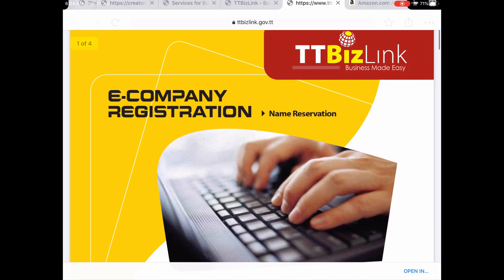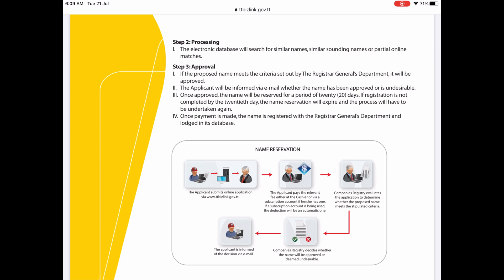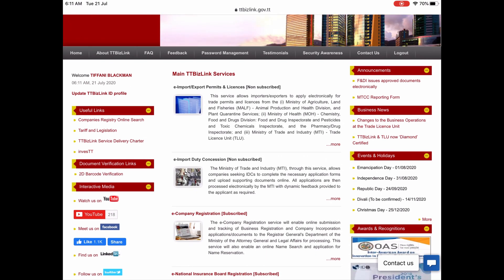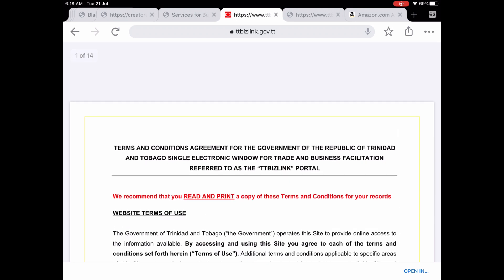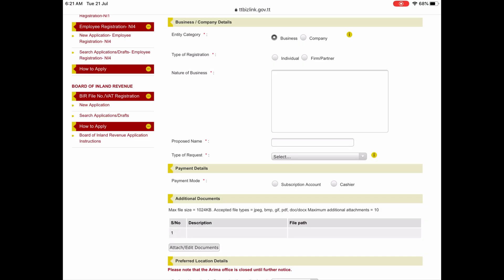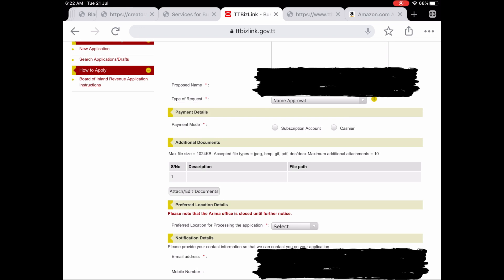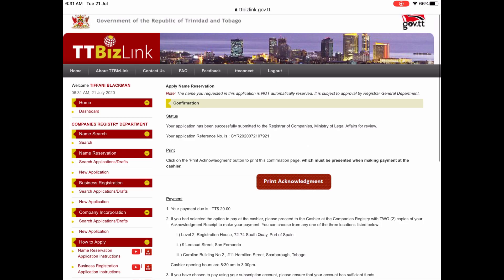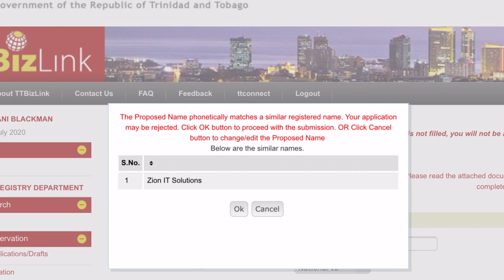How to reserve your business name | Register a business in Trinidad and Tobago Step #2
In this video I will go through step by step how to reserve your business name online through the TTbizlink website.

This is the second step in registering a business online in Trinidad and Tobago as an individual.

Please note that this process is based on the premise of having a TTbizlink ID.
If you don not have a TTbizlink ID, click here for a tutorial on how to apply for one ▶️

BASIC Enterprise: leaving behind the blueprint to monetizing your ideas, skills and talents online in Trinidad and Tobago and the wider Caribbean.